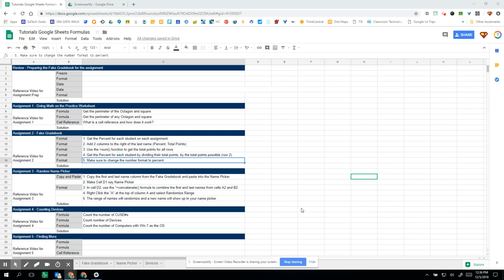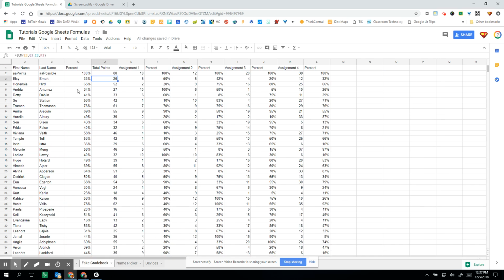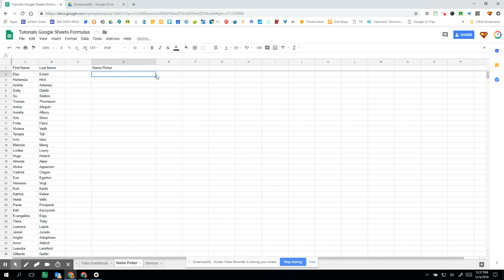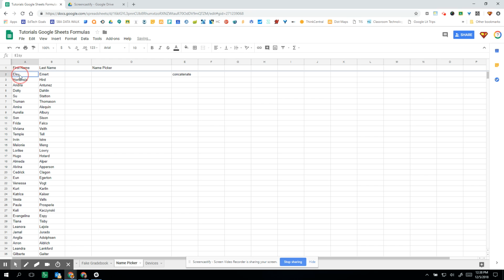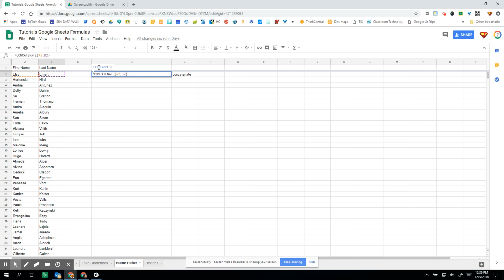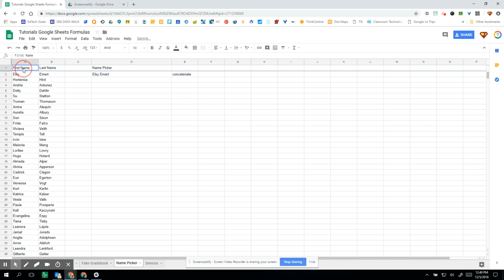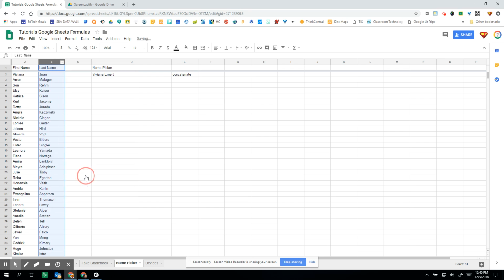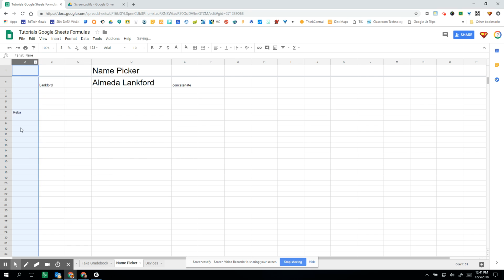Formulas Name Picker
How to use the randomize range function and concatenate to create a random name picker for your class.